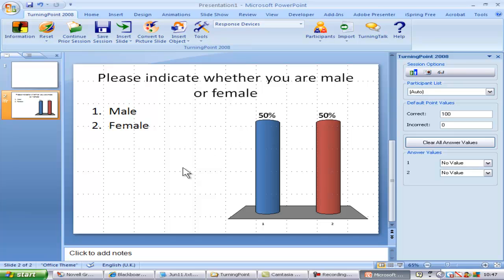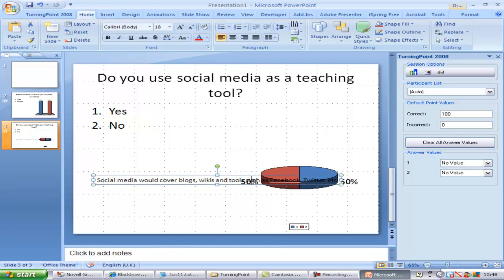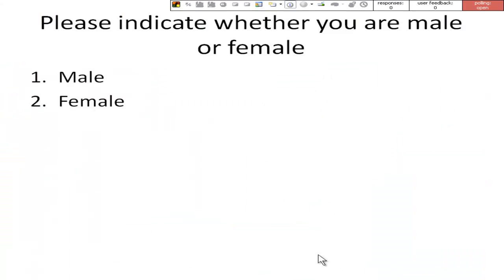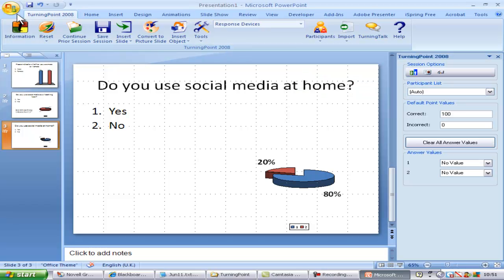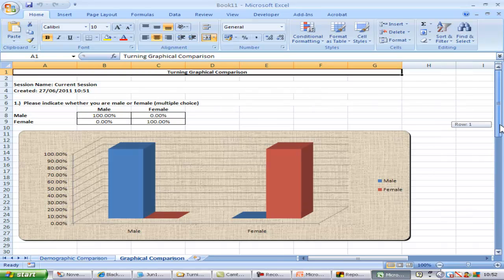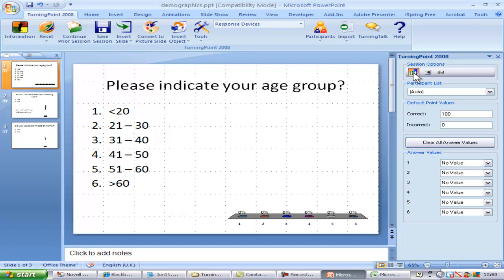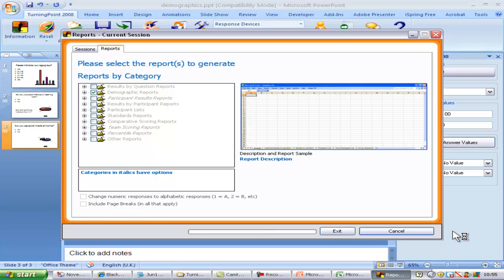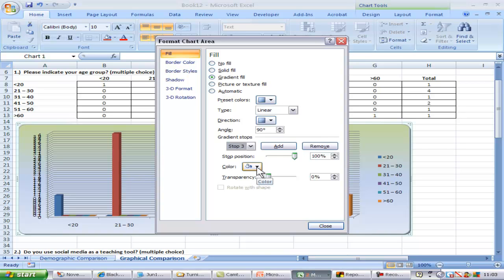TurningPoint Demographic Slides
A brief demonstration of how to set up TurningPoint demographic slides and reports.